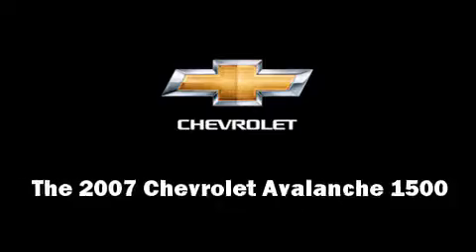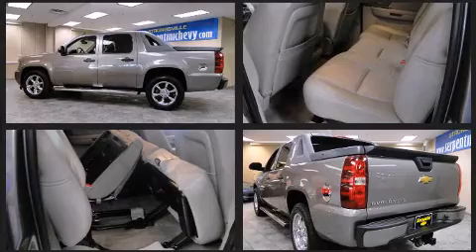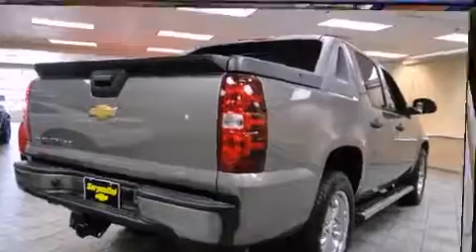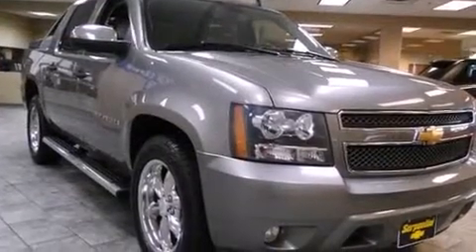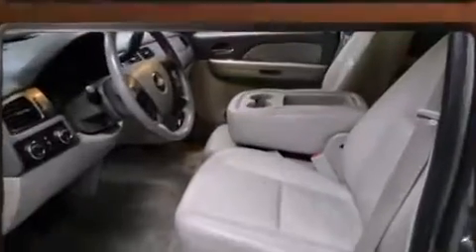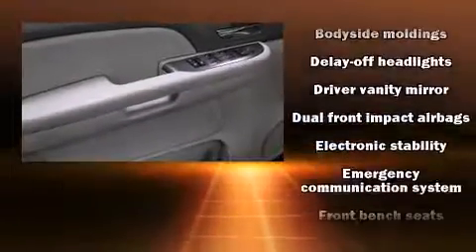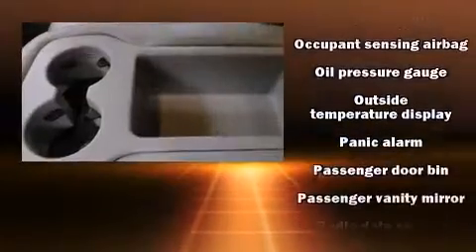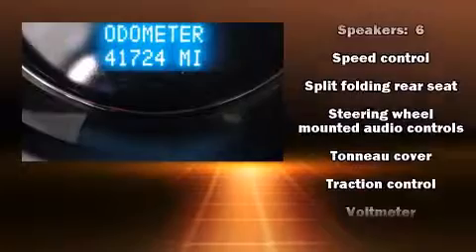2007 Chevrolet Avalanche 1500 LS 4WD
Serpentini Chevrolet of Strongsville
15303 Royalton Road
in Strongsville, OH 44136

The 2007 Chevrolet Avalanche 1500. This 4 door, 6 passenger truck just recently passed the 40,000 mile mark! It features an automatic transmission, 4-wheel drive, and a powerful 8 cylinder engine. Top features include power windows, a front bench seat, automatic temperature control, tilt steering wheel, a tonneau cover, remote keyless entry, a trailer hitch, and cruise control. You and your passengers will enjoy the stereo system, which includes a CD player with MP3 capability, and 6 well positioned speakers. Passenger security is always assured thanks to various safety features, such as: dual front impact airbags with occupant sensing airbag, traction control, a security system, and 4 wheel disc brakes with ABS. Electronic stability control stands out as a technologically savvy innovation, keeping you better connected to the road. Are you ready to experience this vehicle for yourself?